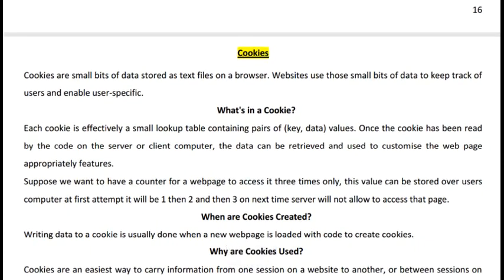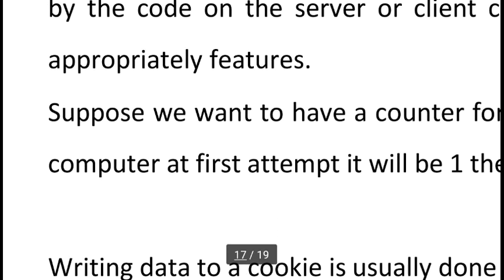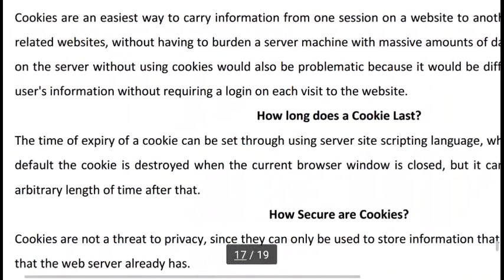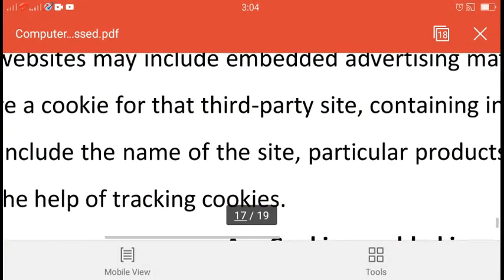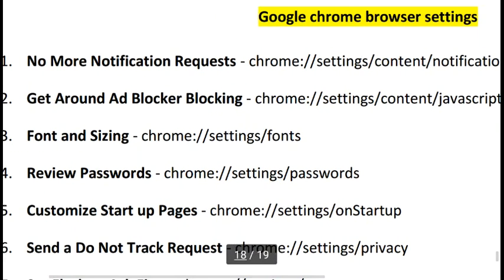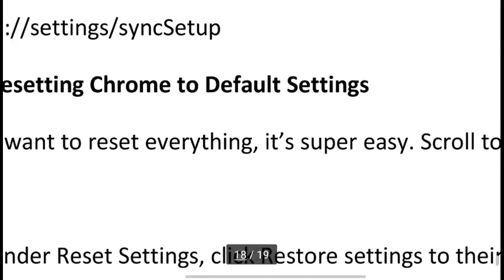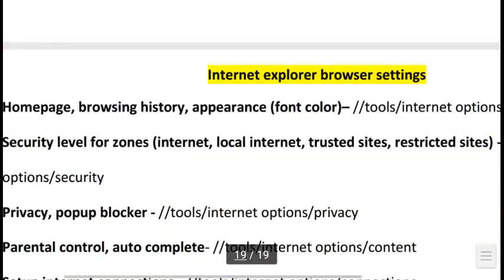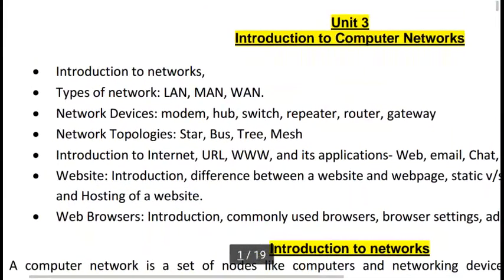class 12 IP ch-4 computer networks -cookies, browser settings